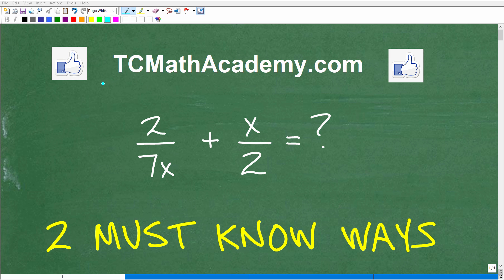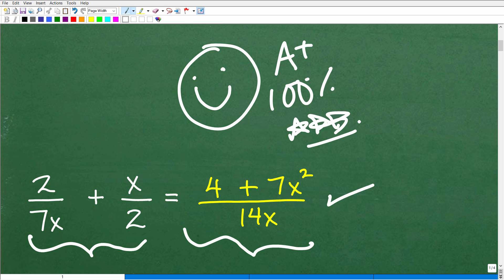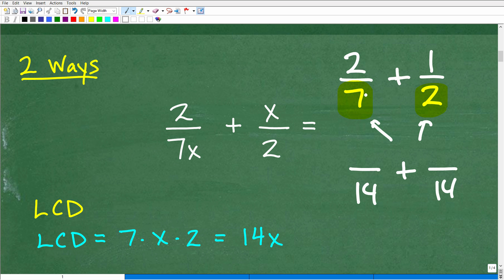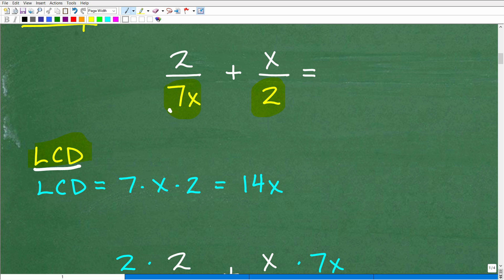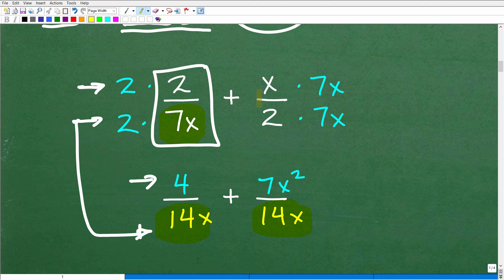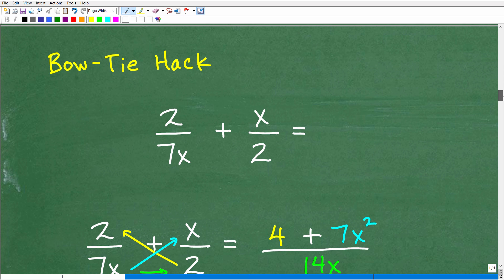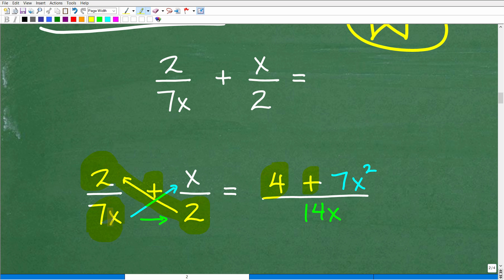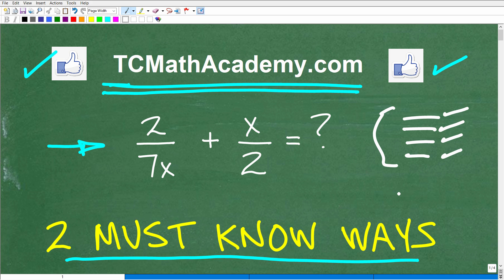2/7x + x/2 = ? Learn the 2 ways EVERY Algebra student should know to do this problem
How to add rational expressions.